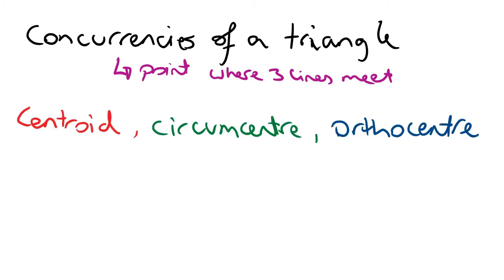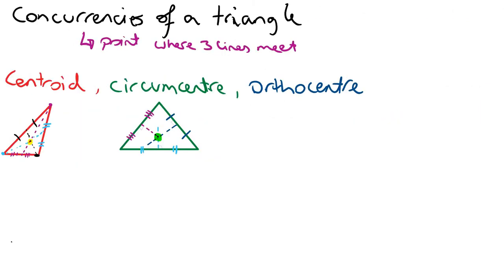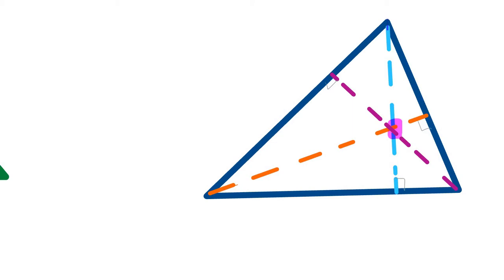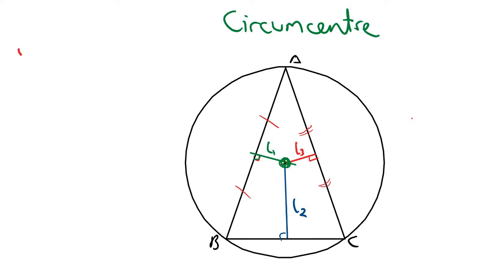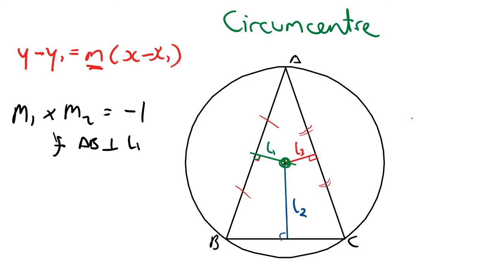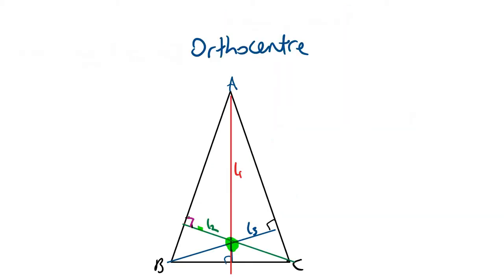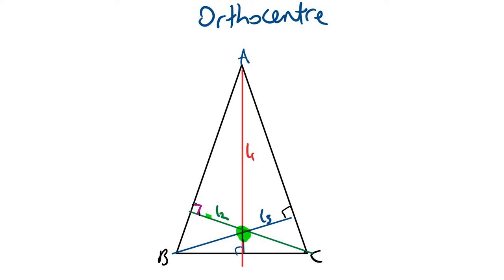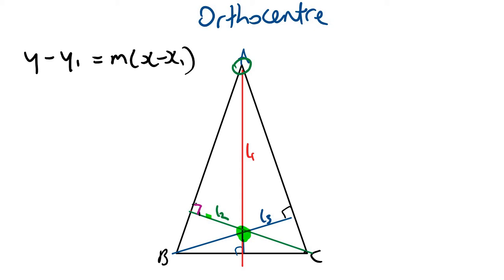Concurrencies of a triangle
An introduction to the concurrencies of a triangle.